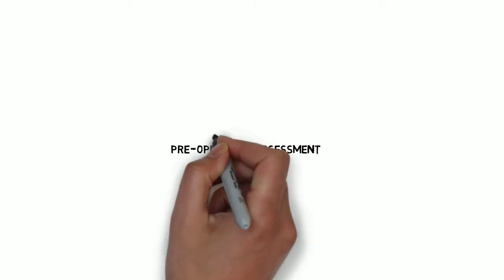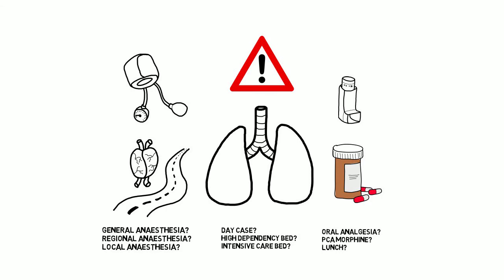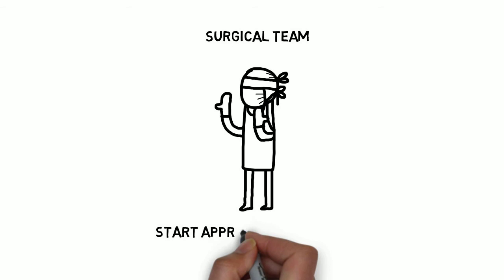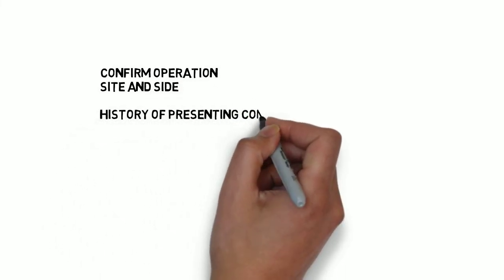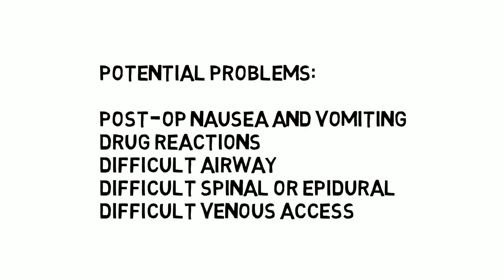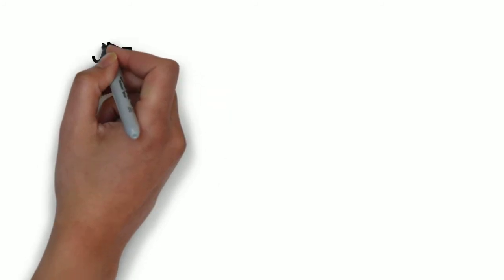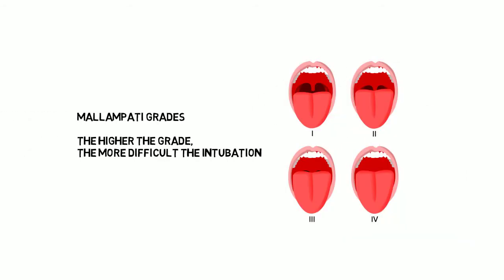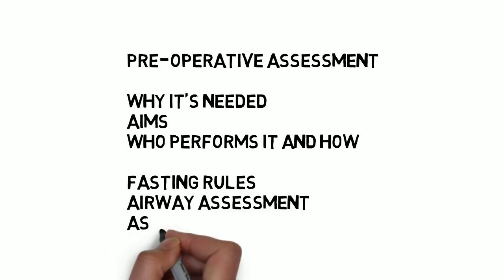Pre-operative assessment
MBChB Year 4 anaesthesia tutorial primer